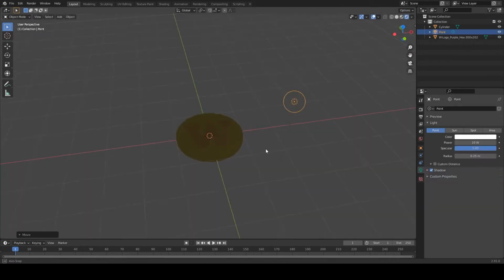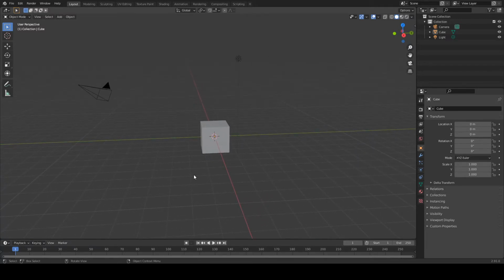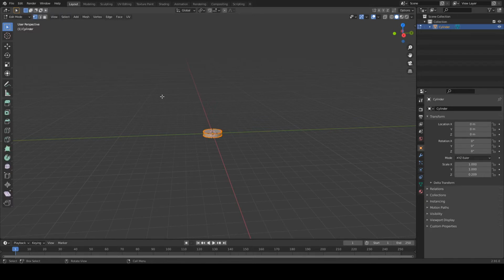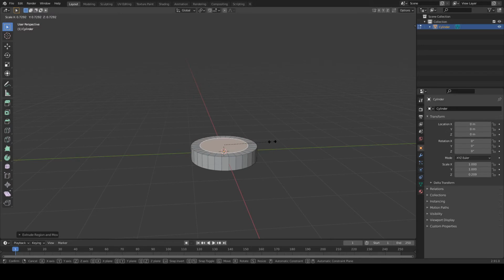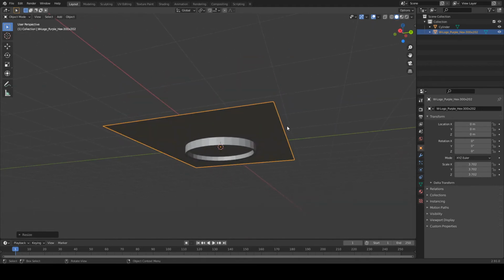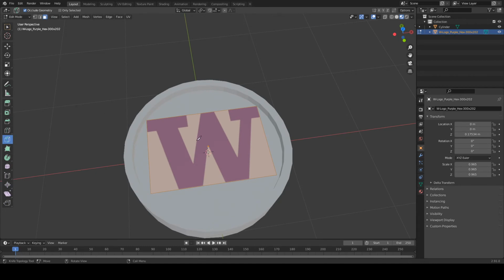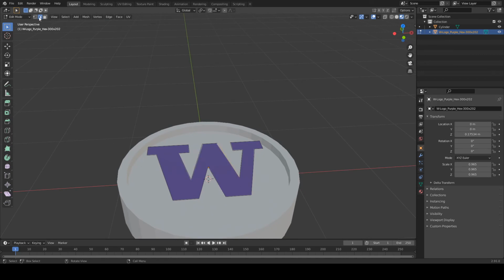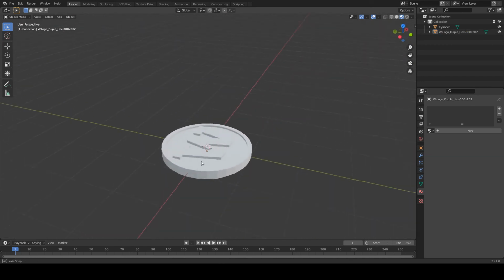Intro to 3D Modeling with Blender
This video is our introduction to 3D modeling in Blender. Our lab tech Winston show you how to get started with some simple modeling techniques like extruding and slicing.

HOTKEYS

Scroll: Zoom In/Out

Press Scroll Wheel: Rotate around a point

Shift - Press Scroll Wheel: Pan

Tab: Switch between Edit mode and Object Mode

E: extrude, S: scale, G: move, R: rotate

Ctrl-Z: undo

Ctrl-Shift-Z: redo

Ctrl-B: bevel

Shift-D: Duplicate

Ctrl-S: save file

F: combine faces

Ctrl J: join Objects